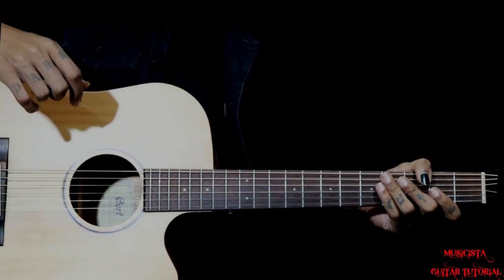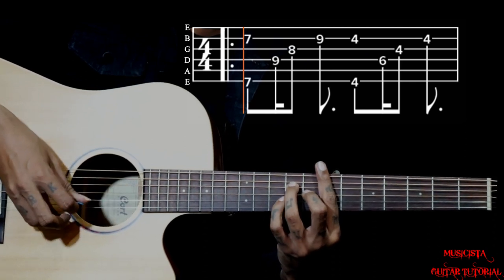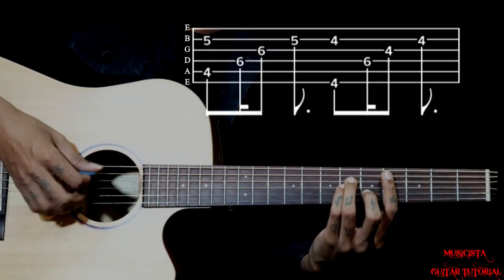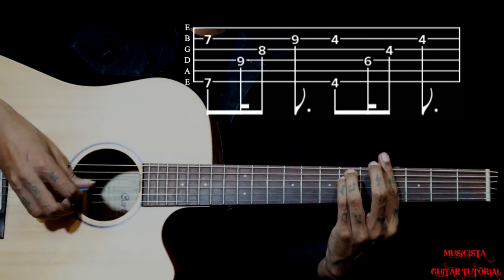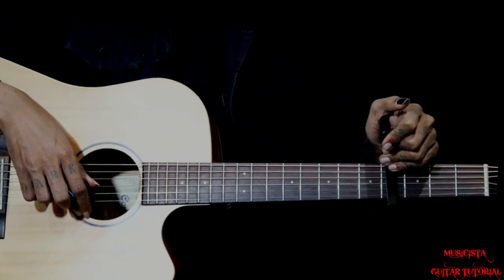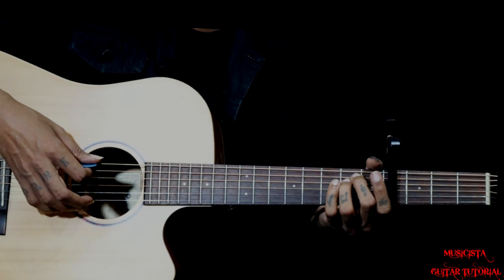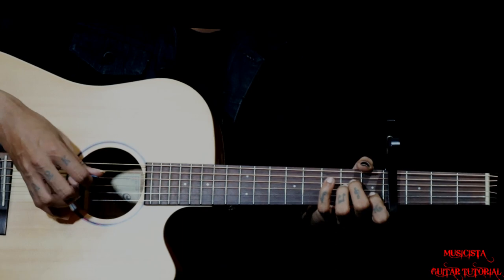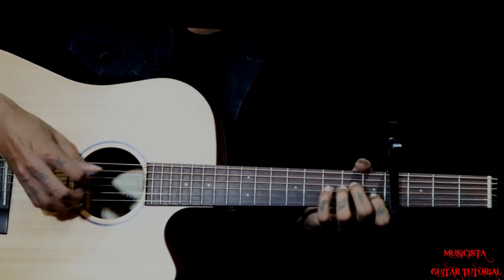Tu Hi Mera | Jannat 2 | Guitar Intro with capo and Bar Chords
Tu Hi Mera | Jannat 2 | Guitar Intro with Tabs | Easy with Capo And Bar Chords Guitar lesson
Movie - Jannat 2
Singer - Shafqat Amanat Ali
Composer - Pritam